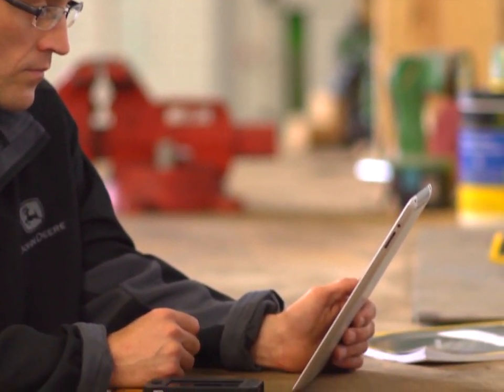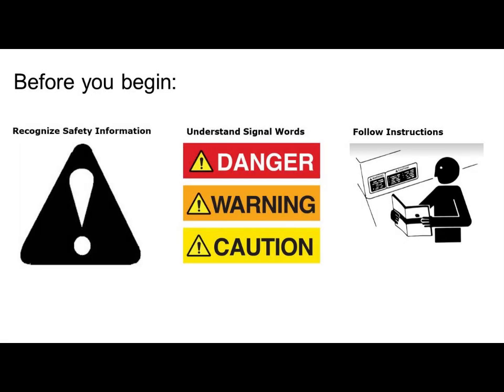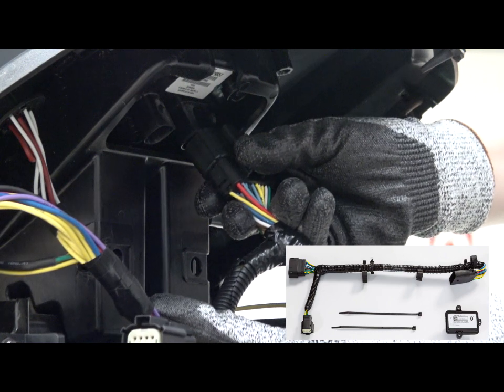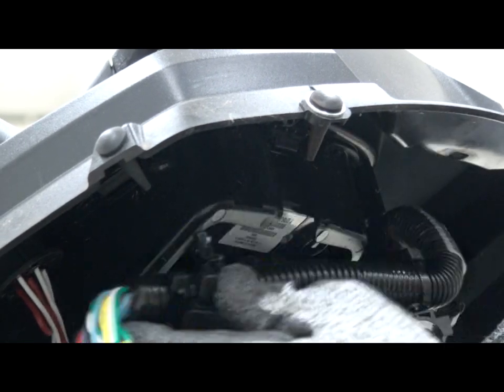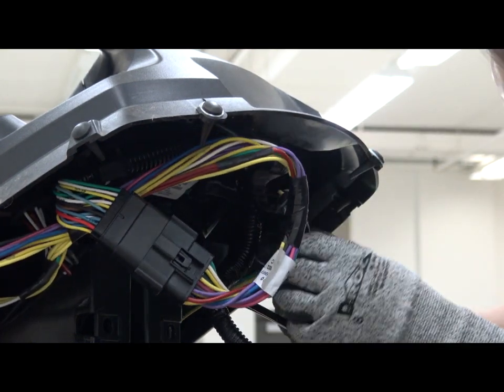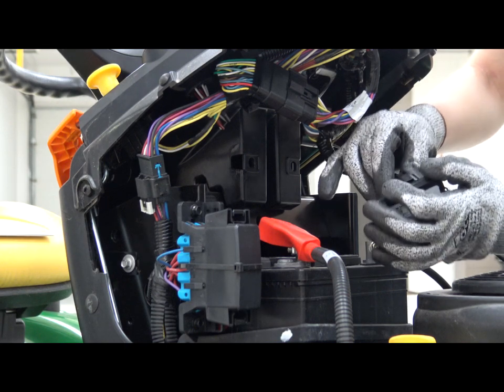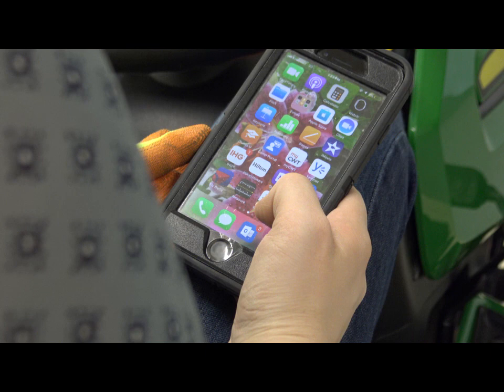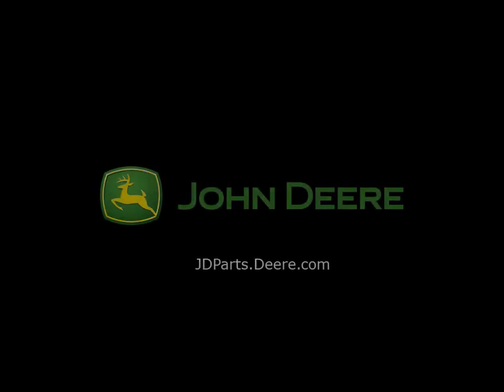How To Install MowerPlus™ Smart Connector | John Deere Select Series Lawn Tractors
With the new John Deere Smart Connector for Select Series John Deere lawn tractors your mower can easily communicate with your mobile device via Bluetooth connection.